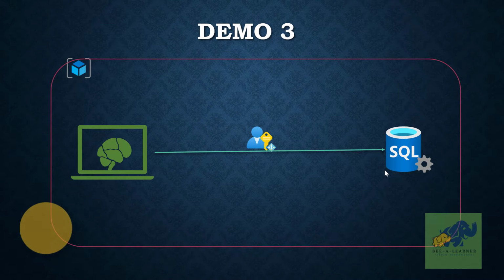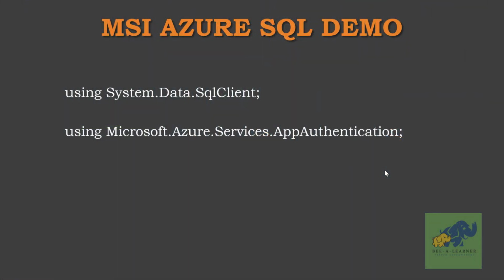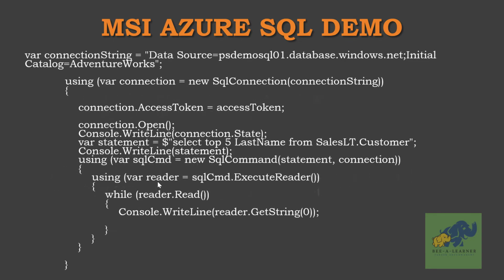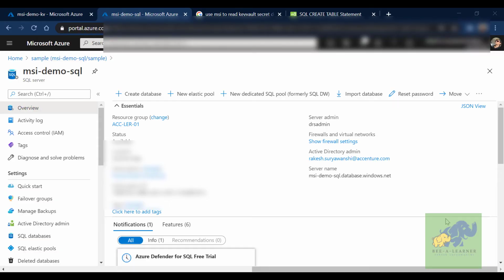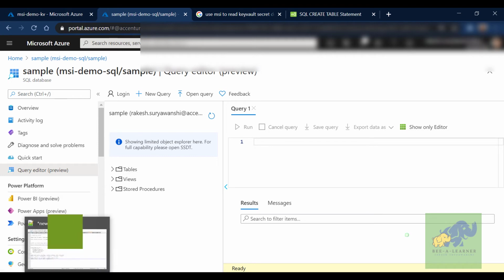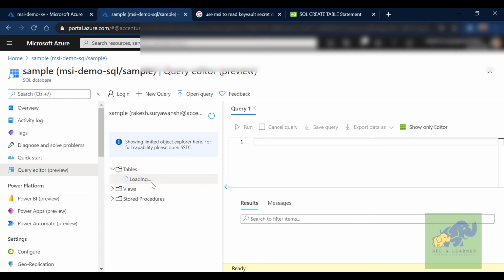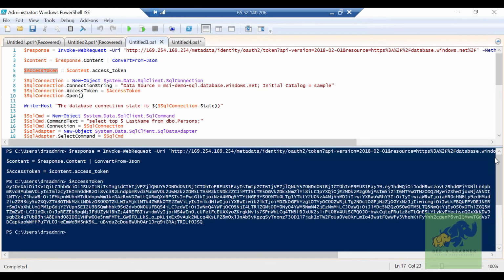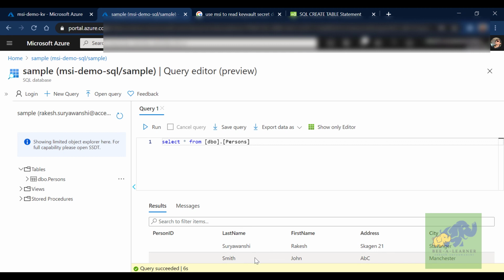MSI DEMO 3: Connect to Azure SQL from Web App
This video demonstrates how to connect to azure sql dabatase without user name and password using  managed identity ?
Manage identity allows you to connect to sql server with need of sql credentials, it also means that you don’t actually need to store credentials in application code or even in any kind of vault,  another advantage of using MSI is as there is no need of password to store then you don’t need to manage password rotation for you sql and other services which uses MSI.

This videos contains the demo of Managed Service Identity with Azure SQL
using this you should be able to use MSI with Azure SQL.

You requires to follow below mentioned steps
CREATE USER IN SQL by running following command

CREATE USER "MSI-DEMO-1" FROM EXTERNAL PROVIDER

ALTER ROLE db_datareader  ADD MEMBER "MSI-DEMO-1"